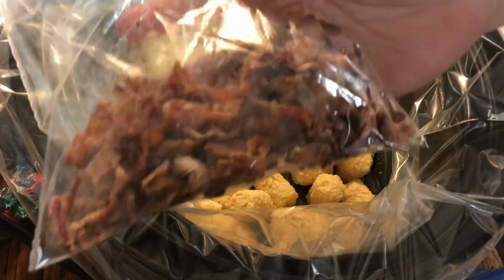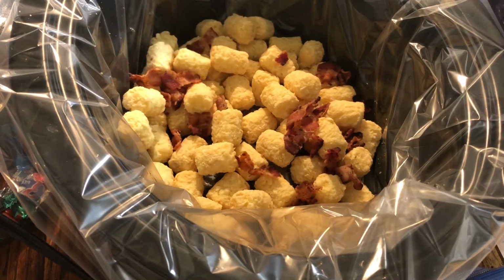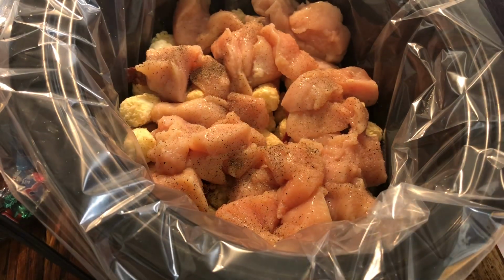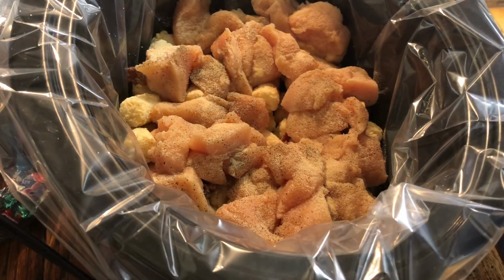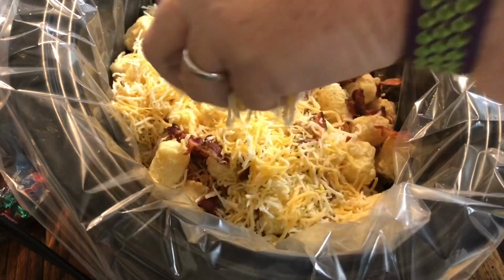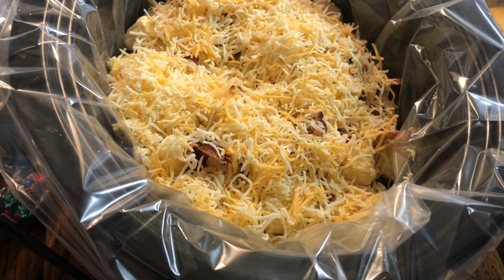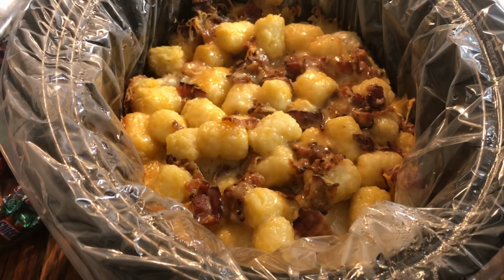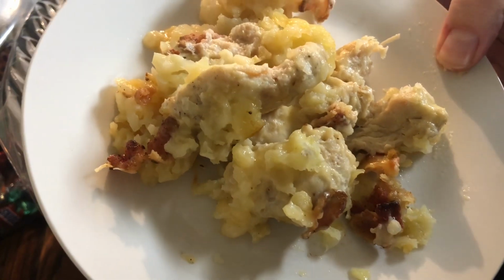Crockpot Casserole Tots Chicken Bacon & Cheese! | Southern Sassy Mama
Crockpot Casserole Chicken Bacon & Cheese! | Southern Sassy Mama
Your shares help this channel to stay alive. It only takes a second. I appreciate you.
This recipe is fantastic! Take a moment and watch how to make it. Save it to your recipes playlist for easy access later.
✉ Send Mail to: ✉
Southern Sassy Mama
Lake Park, Georgia 31636
U.S.A

✹Merchandise available.